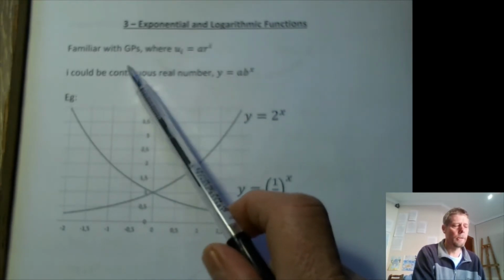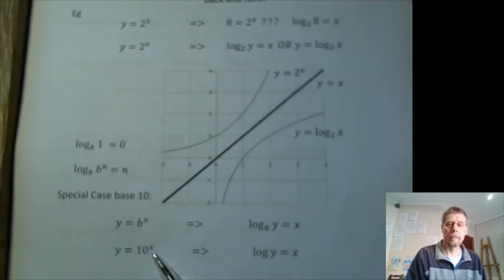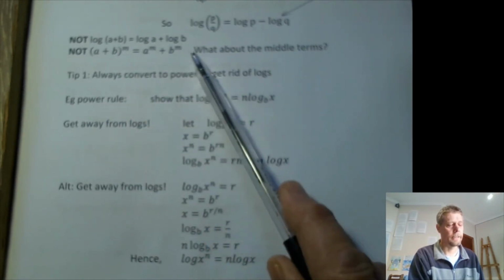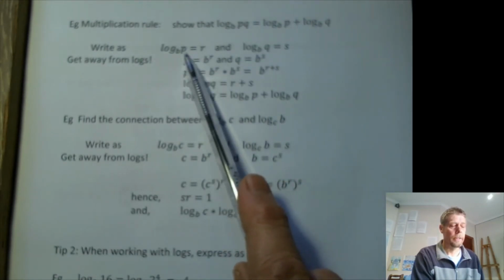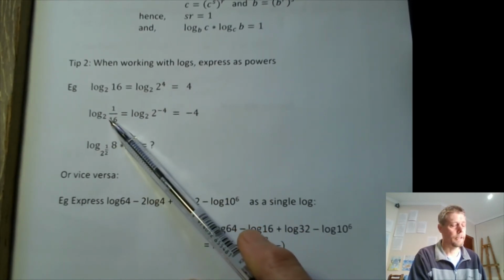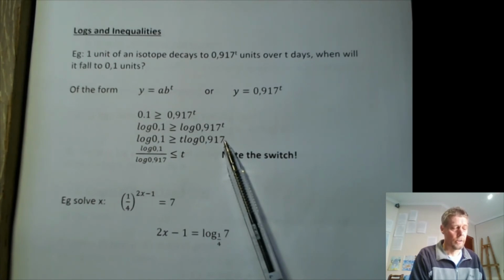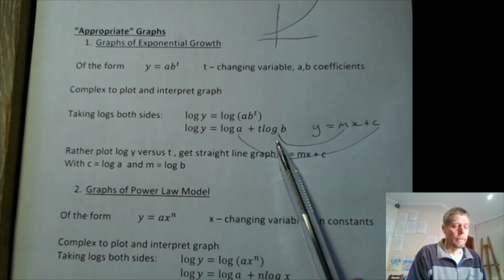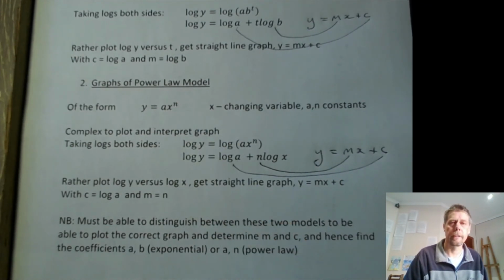Cambridge A & AS Mathematics P2 Exponential and Logarithmic Functions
Lesson on Cambridge A & AS Mathematics Exponential and Logarithmic Functions